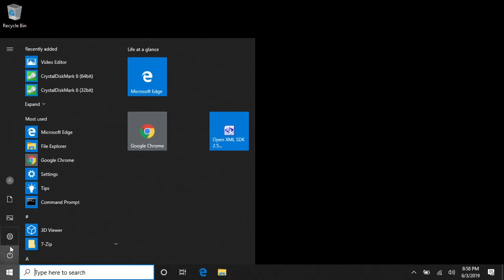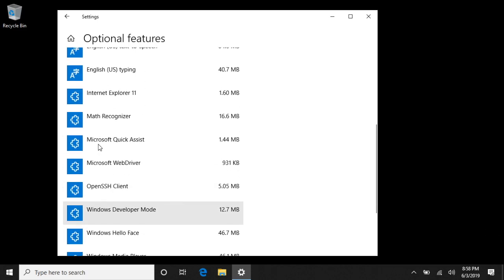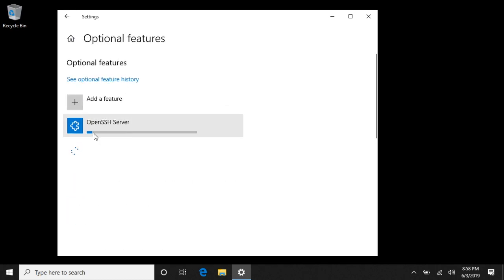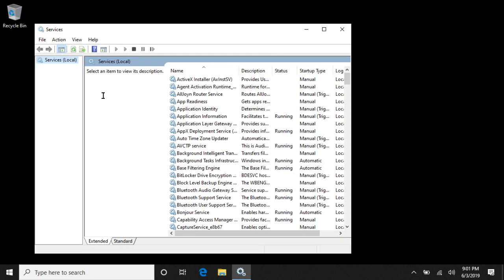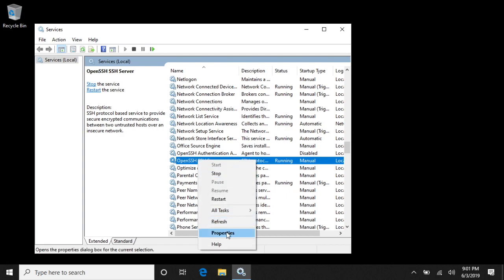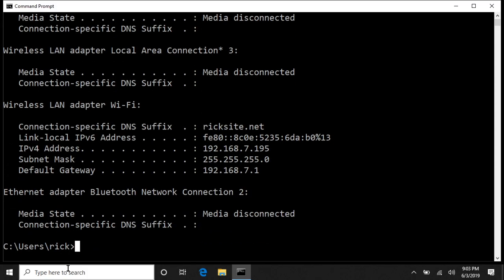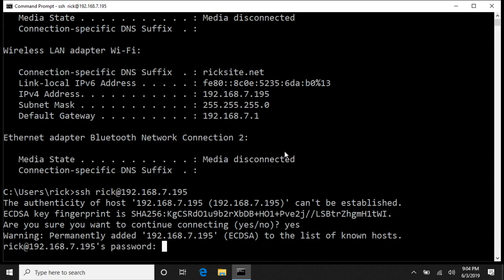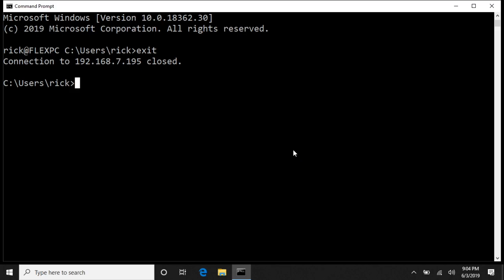Windows 10 Native SSH Server Install